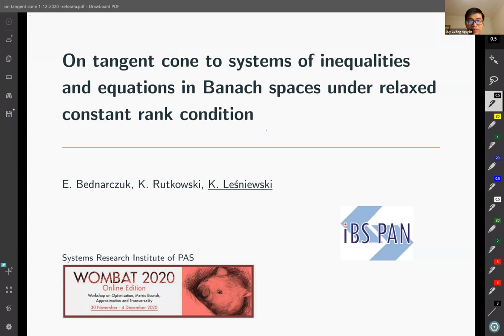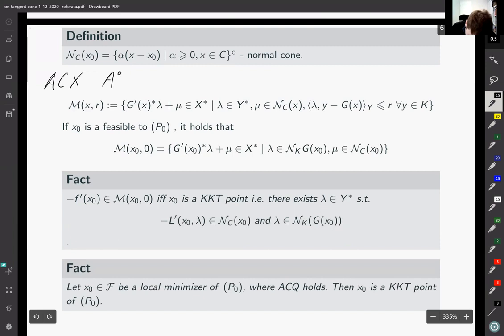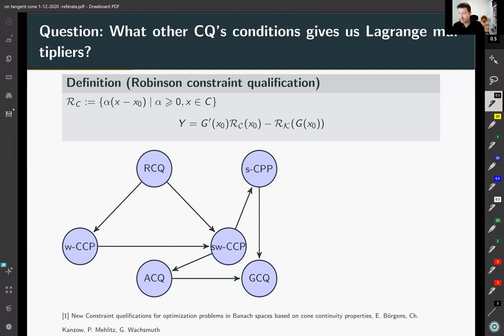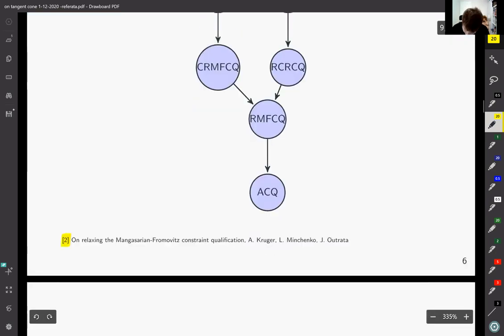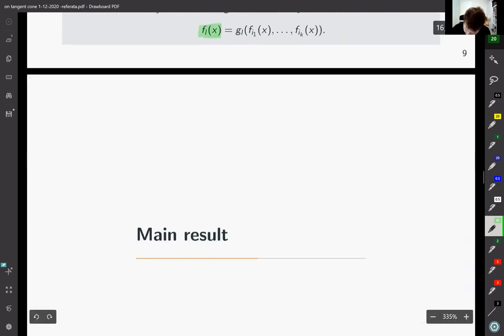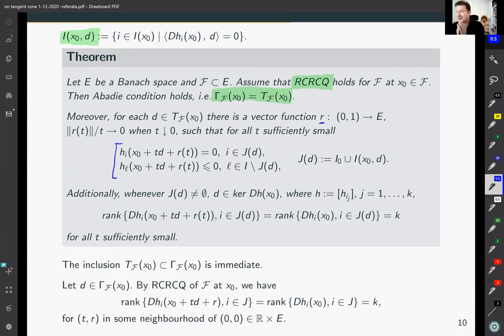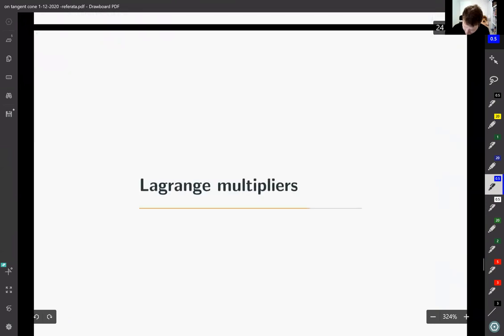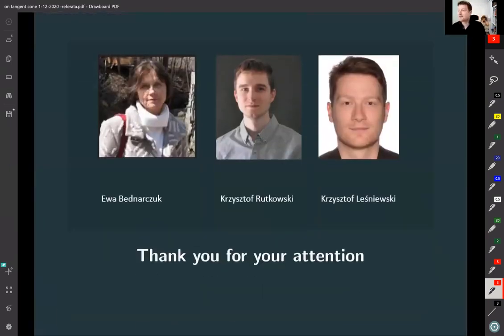Krzysztof Leśniewski: On tangent cone to systems of inequalities and equations in Banach spaces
On tangent cone to systems of inequalities and equations in Banach spaces under RCRC}{Under the relaxed constant rank condition, introduced by Minchenko and Stakhovski, we prove that linearized cone is contained in the tangent cone for sets represented as solution sets to systems of finite numbered inequalities and equations given by $C^1$ functions defined on Banach spaces. This is joint work with E. Bednarczuk and K. Rutkowski.